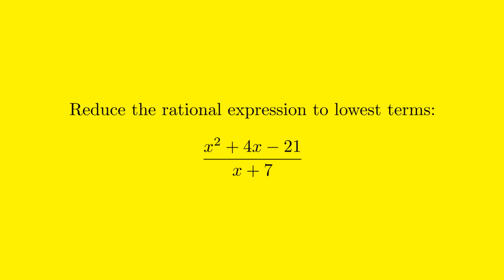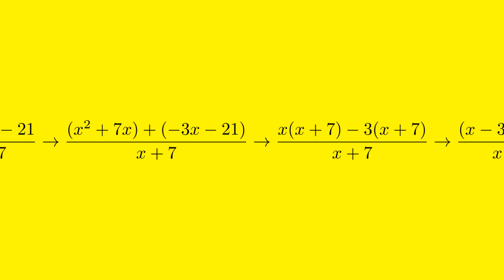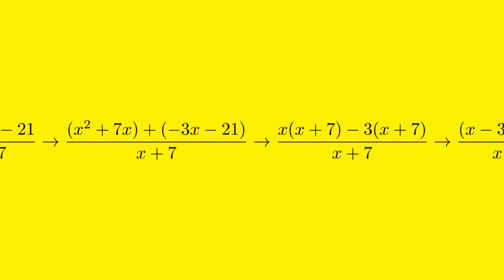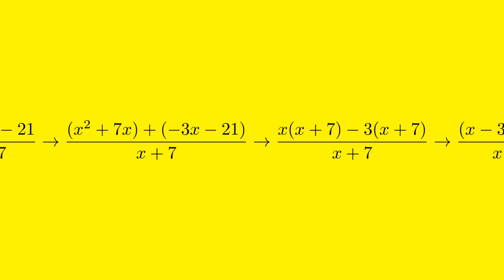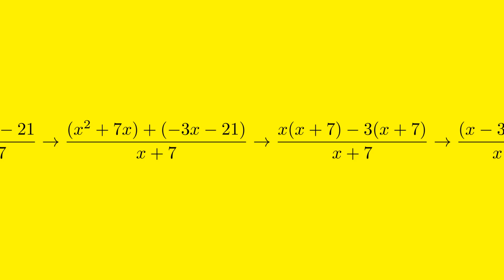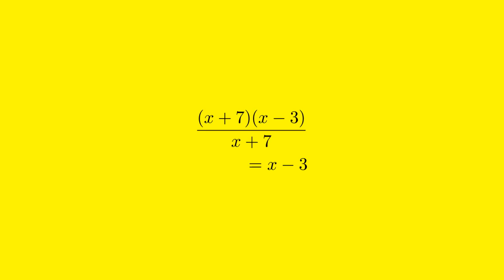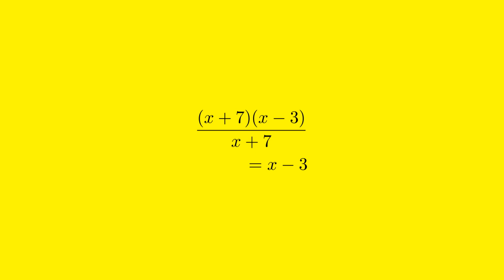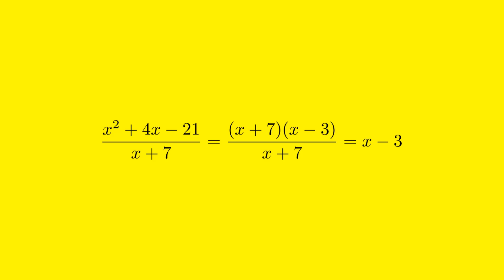How to Reduce a Rational Expression to Lowest Terms: x^2 + 4x - 21 / x + 7 Tutorial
Learn how to reduce a rational expression to its lowest terms in this instructional video. Follow step-by-step instructions to simplify the expression (x^2 + 4x - 21) / (x + 7) and express it as x - 3. Master the process of factoring and cancelling out common factors to simplify rational expressions effectively.